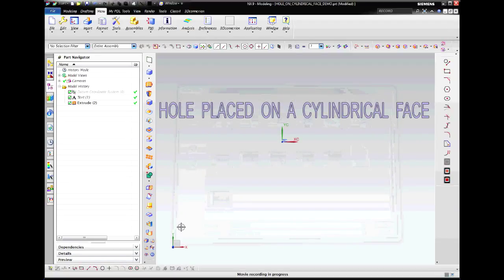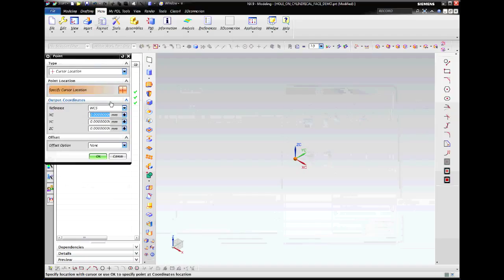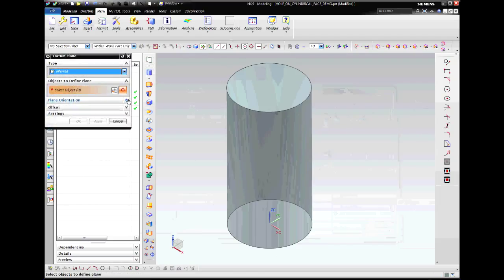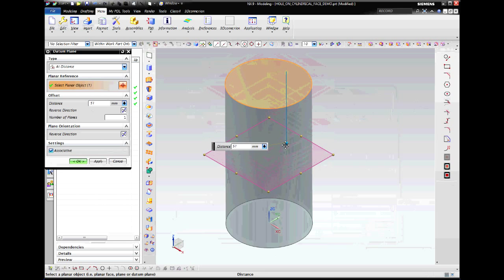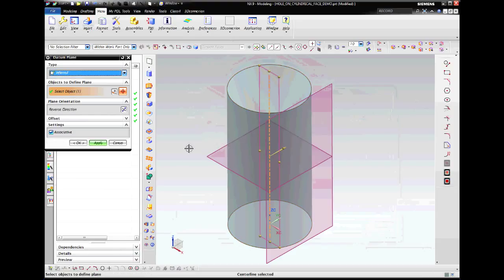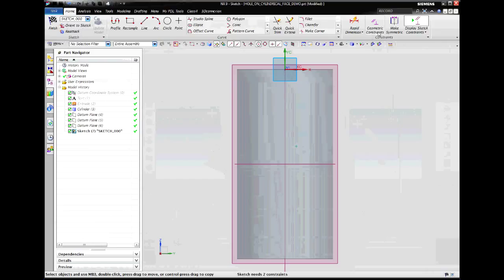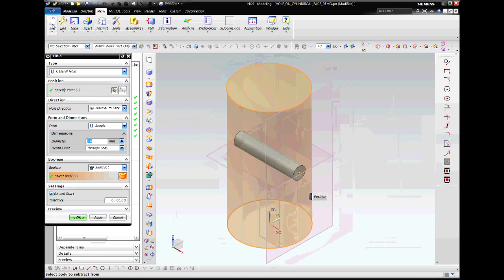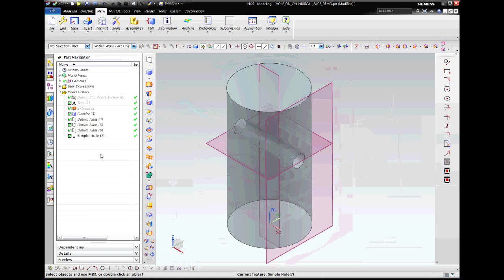NX9 2190 Hole on a Cylindrical Face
NX9 2190 Hole on a Cylindrical Face Demonstration by William "Bill" Garcia for OCC class.